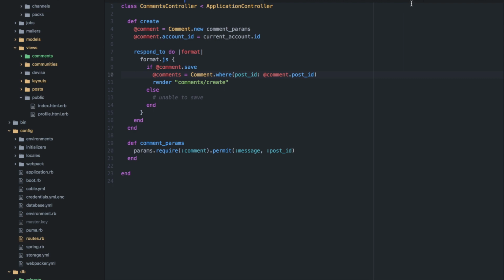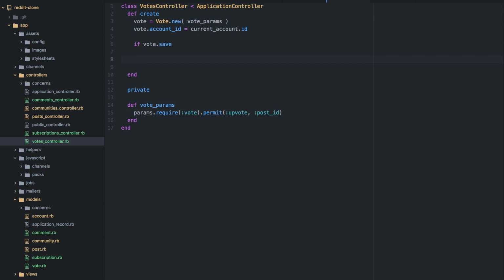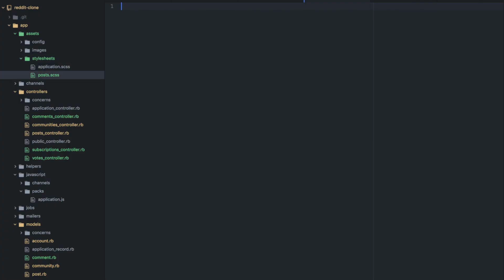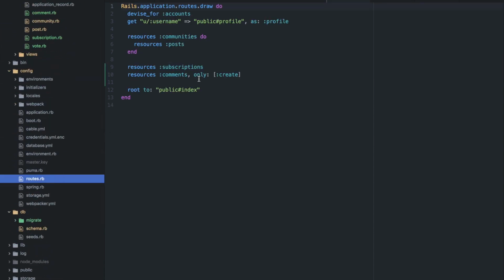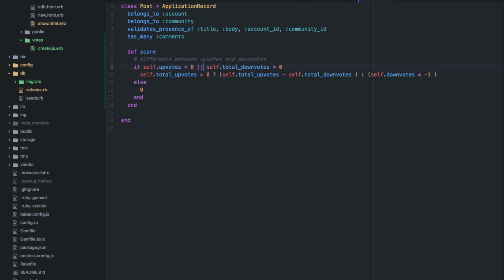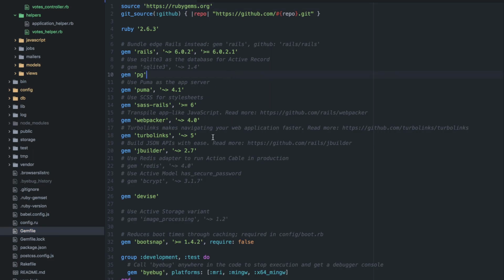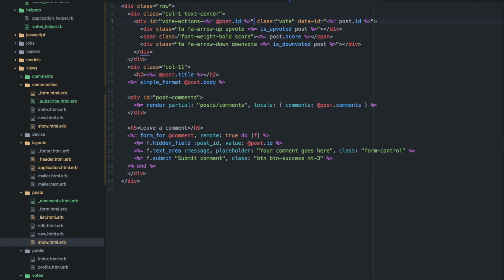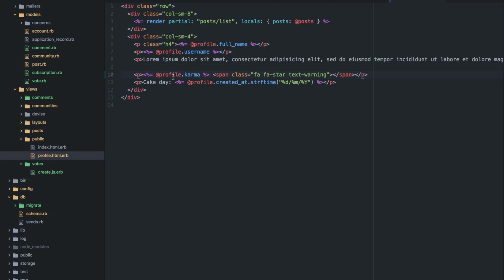BUILD A REDDIT CLONE [PART 3] RUBY ON RAILS TUTORIAL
FREE: Get my Ruby on Rails 6 course FREE for 1 month on Skillshare premium using this link:

Welcome to part 3 of our Reddit clone using Ruby on Rails 6. In this web app tutorial we will add upvotes and downvotes to post. We will use AJAX to make the request to upvote or downvote a post. We will use javascript to update the score of each post in real time. Update ordering of posts based on score (difference between upvotes and downvotes).

We will add karma to user accounts, allowing them to gain points for posts that have good engagement. Karma will be displayed on the navigation area along with the user's profile.

Check out my website, where you can purchase a completed version of the Reddit clone and some of my other app builds to use as a starter for your own project. We also have web app clones for Instagram, Craigslist, Tinder and a Real Estate Platform.